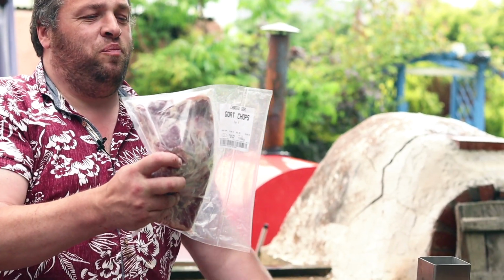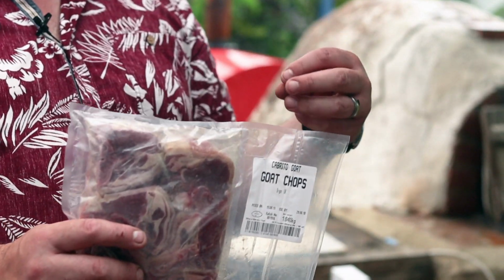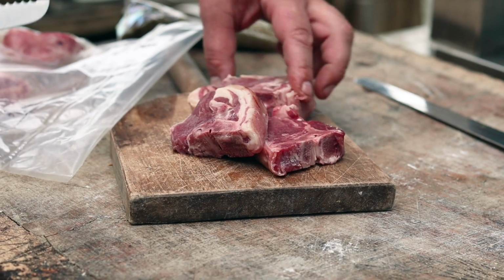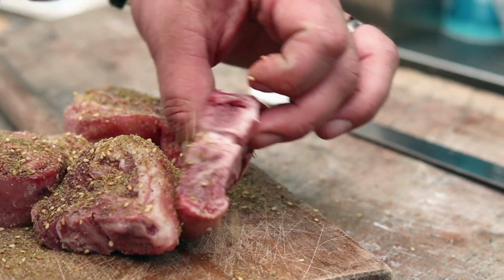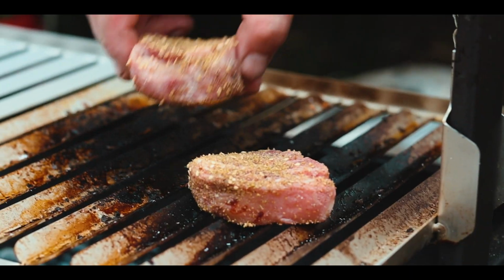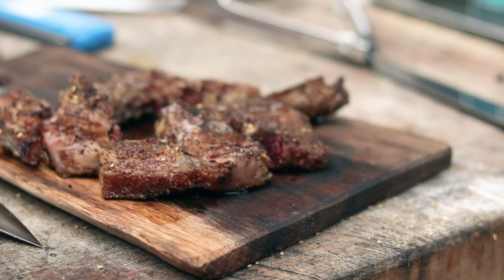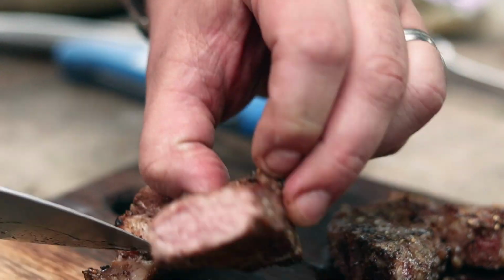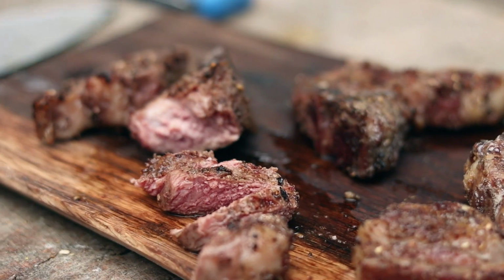BBQ Goat chops on asado grill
BBQ Goat is a great alternative meat to try on the BBQ, here I grill up some BBQ goat chops on an asado style grill. I went for a middle Eastern spice mix called Za'ataar which is lovely and fragrant and nutty, and worked really well with the goat.

I set up the grill for moderate to high direct heat and cooked the goat turning occasionally until the fat had crisped up nicely.

I took the goat off the grill at 60c so it was nice and pink and juicy. The za'ataar crisped up lovely and worked really nicely with the goat.